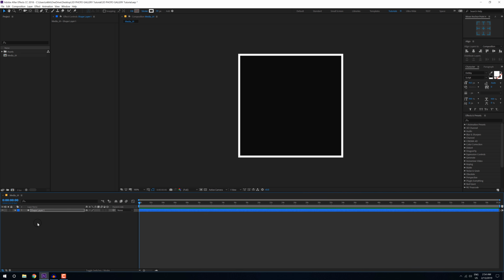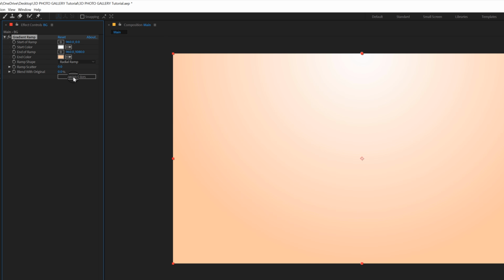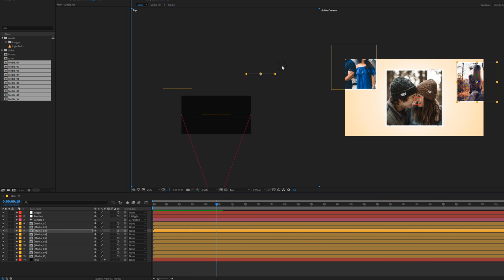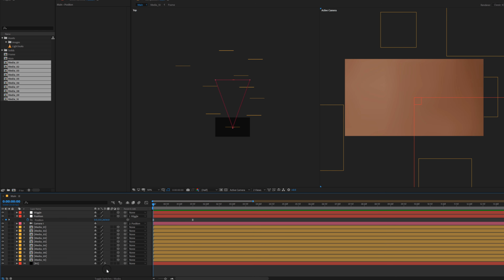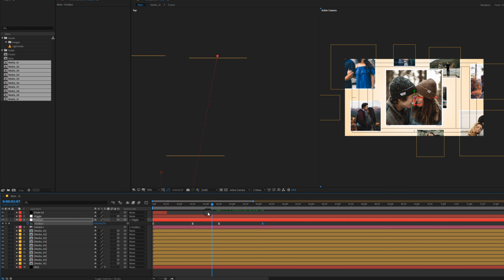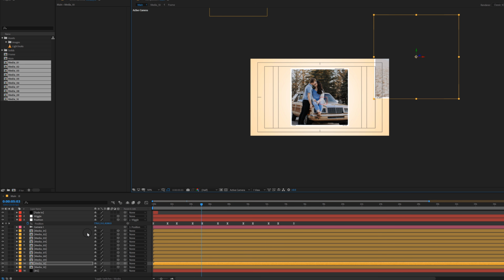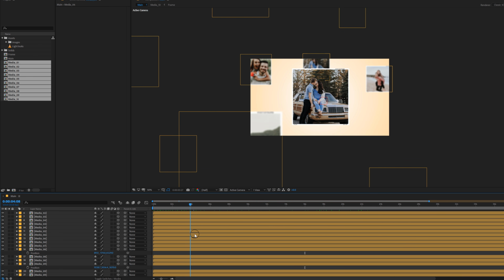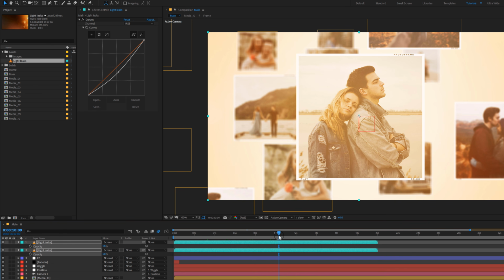3D Picture Gallery Slideshow in After Effects - After Effects Tutorial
Hey, everyone in this After Effects Tutorial we will create 3D Picture Gallery Slideshow in After Effects without using any plugins. Even if you are very new to after effects you can easily create this awesome 3d picture gallery with the help of this tutorial. this tutorial will also cover topics like how to use the camera in after effects, how to make 3d animation in after effects, how to make photo slides in after effects, and more!

⭐ Unlimited Downloads
Access to over 600,000 ready-to-use After Effects Templates, Stock Footage, Fonts, Templates, and more

➡️ Create mockups, logos, videos & designs in seconds!